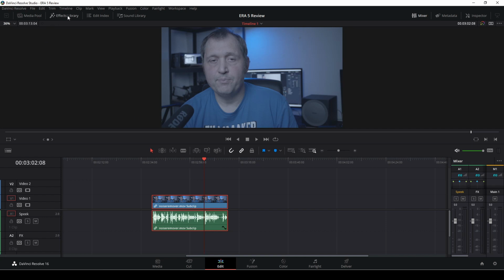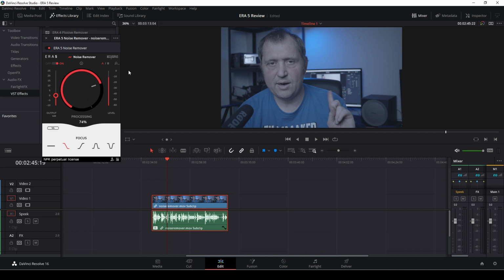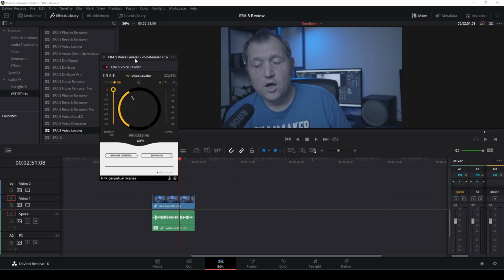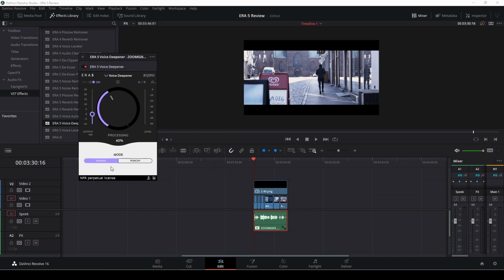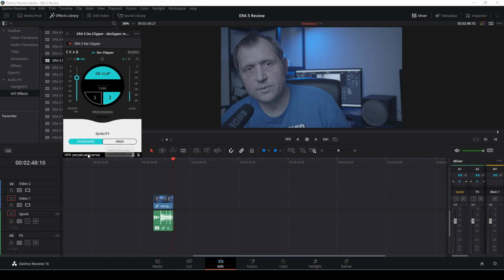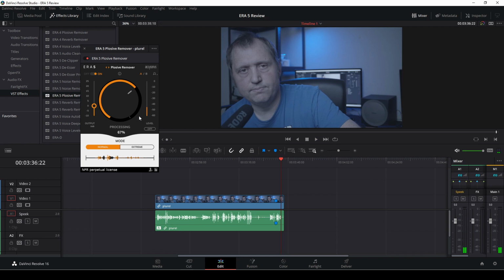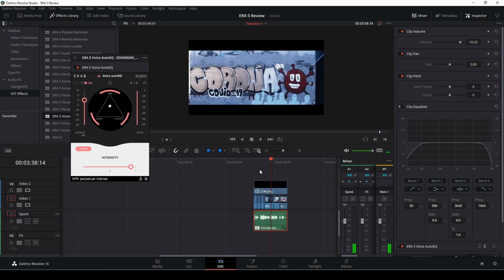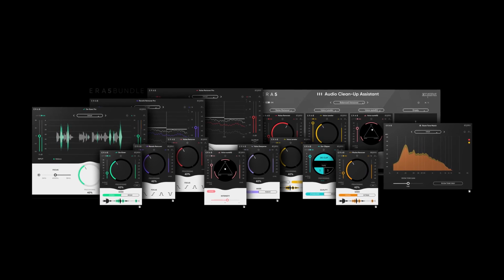Quick and Easy audio editing (Review Accusonus ERA5)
In this video we look at the new plug-ins from Accusonus in their ERA 5 Bundle.
For the tests we used Davinci Resolve, but you can also use programs like Premiere Pro as well as a wide range of other programs. Since this is a long video you can use chapter features and see what interests you most.

00:00 Intro
01:20 The Noise Remover
05:31 The Reverb Remover
07:55 Voice Leveler
11:04 Voice Deepener
13:40 De-Clipper
15:50 De-Esser
17:59 Plosive Remover
20:06 Voice AutoEQ
22:47 Auto Clean Up Assistant
25:18 No Plug-in vs Plug-in
25:56 Thoughts and Price